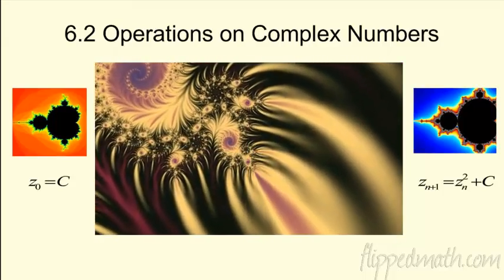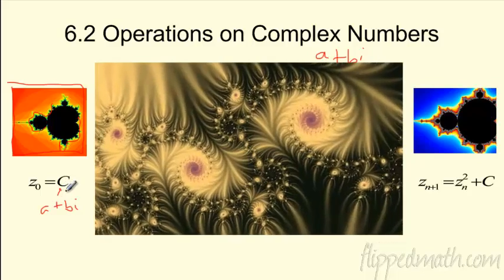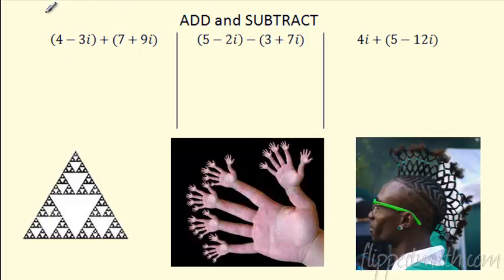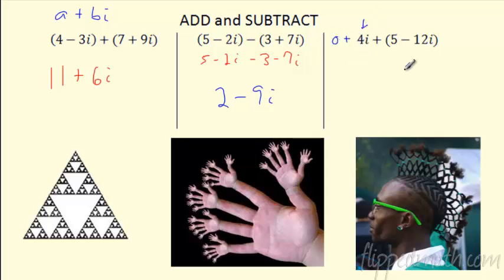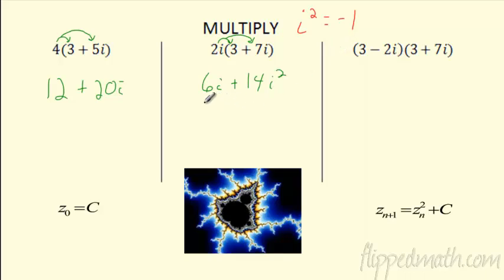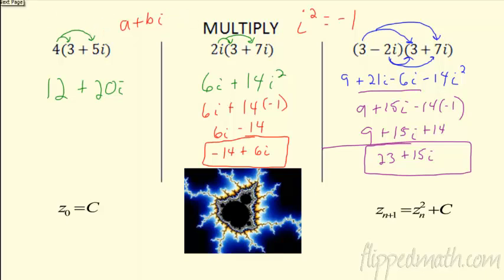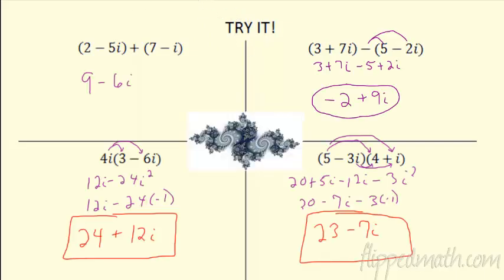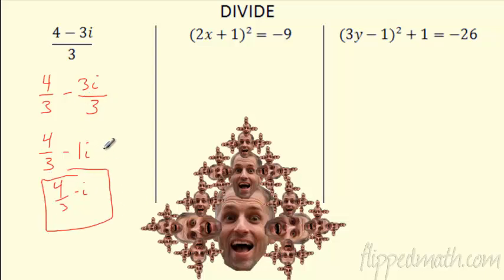Traditional Algebra 2 – 6.2 Operations on Complex Numbers